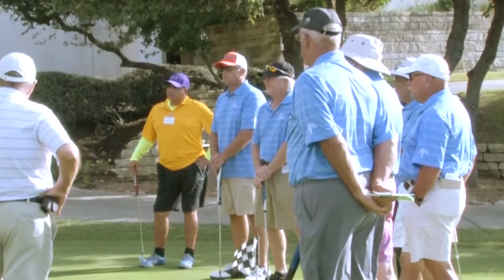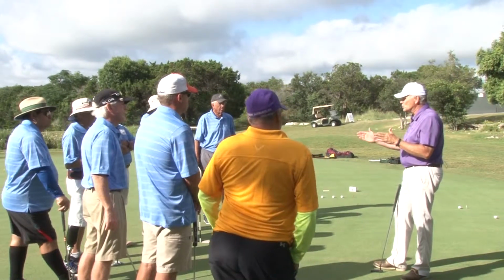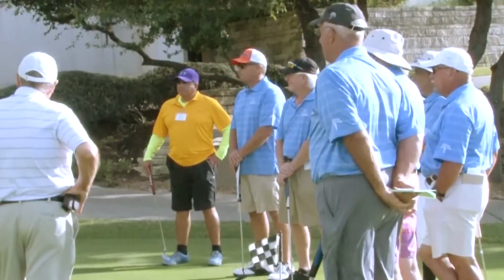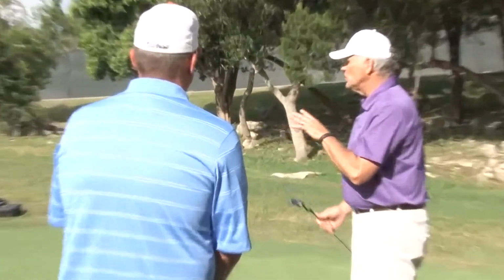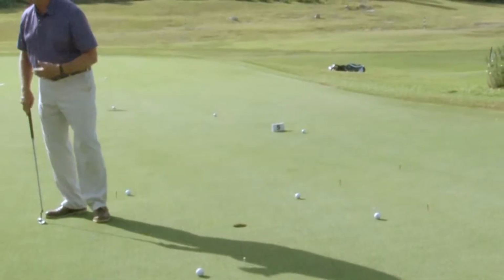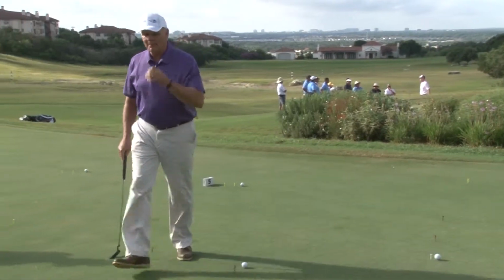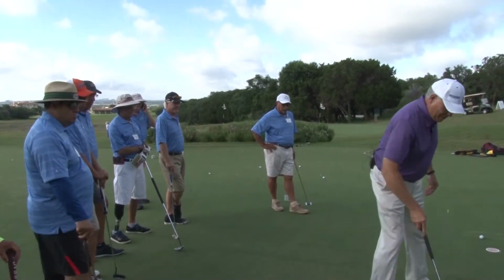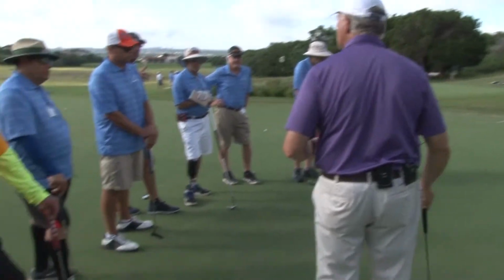Putting Drills Part 1